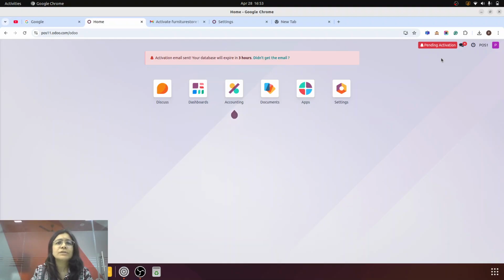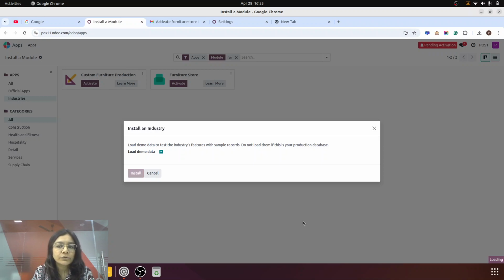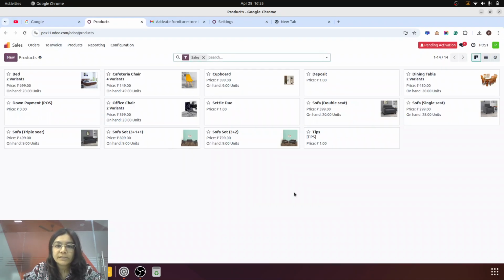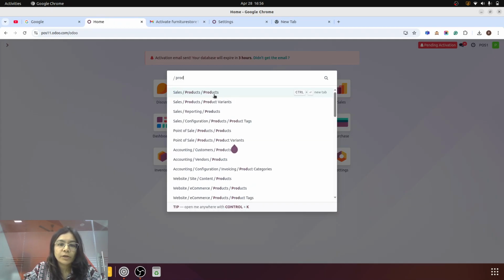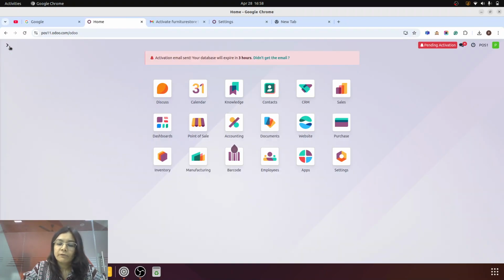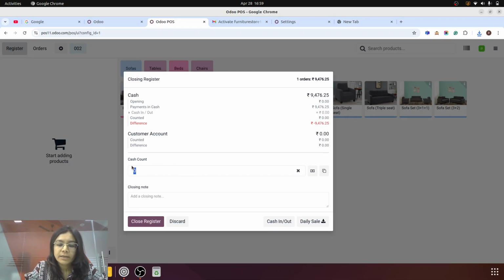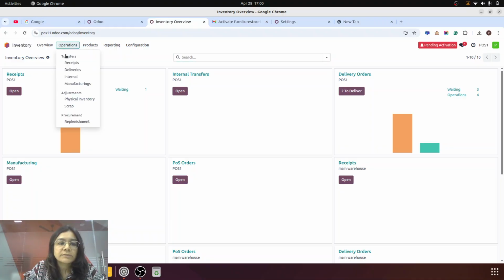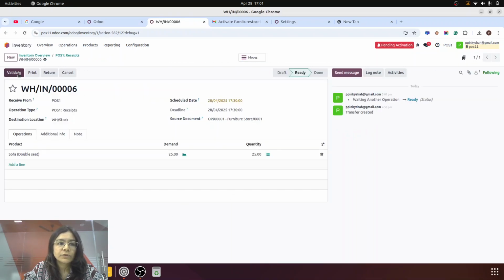How to Set Up a Furniture Store🪑 in Odoo Using Industry Apps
🪑 Furniture Store Industry Setup in Odoo | INDUSTRY Templates Simplified

Hello everyone! 👋

In this video, we're kicking off a new playlist focused on Odoo's INDUSTRY templates — a powerful and time-saving feature that helps you set up your ERP environment based on your specific business domain.

🚀 What are INDUSTRY Templates?
Odoo provides ready-to-use industry templates that: ✅ Automatically install relevant apps/modules
✅ Pre-configure settings tailored to your industry
✅ Load demo data and products
✅ Include use-case content in the Knowledge App for easier onboarding

No need to start from scratch — just select your industry and you're good to go in a single click! ⚡

🛋️ Use Case: Furniture Store Industry

Let’s take an example of a luxury furniture store setup:

🛒 The store is only for Display products

📦 Inventory Workflow:
The display store doesn’t keep real stock; products are for viewing only.

Customers place orders based on displayed items.

A POS warehouse is linked to the display store and handles actual stock.

POS warehouse resupplies from the Main Warehouse.

Since the products are expensive and customized, the Main Warehouse only purchases from vendors on demand.

🛠️ Odoo Solution Highlights:

🔗 Warehouse Linkage:

-POS store is linked to a warehouse.
-The main warehouse handles procurement and resupplies POS based on customer demand.

📦 Reordering Rules:
Set up products in the main warehouse and for the POS warehouse
Automatically triggers purchase orders from vendors when needed.

📲 Benefits:

Saves time with pre-built configurations
Reduces setup complexity
Industry-specific insights available via the Knowledge App
Ideal for businesses looking for a quick and reliable ERP launch

👉 Start your ERP journey faster with Odoo’s INDUSTRY templates — especially helpful for high-end and demand-driven setups like a furniture business.